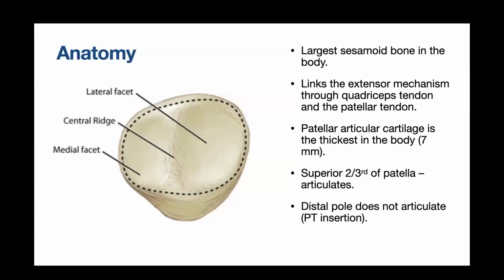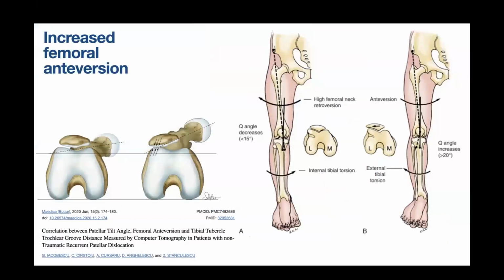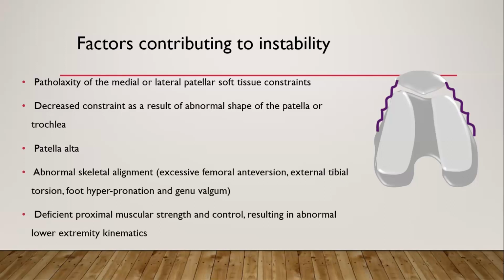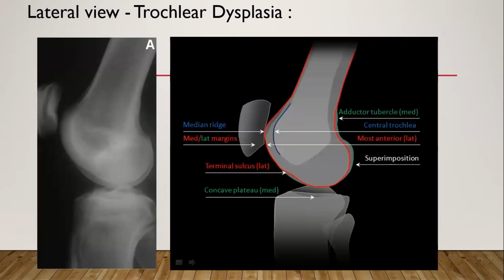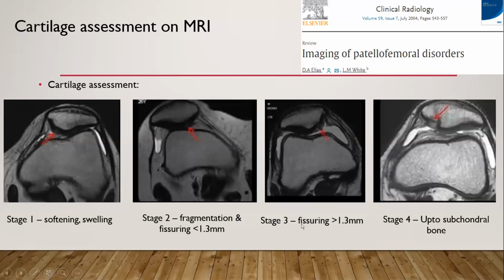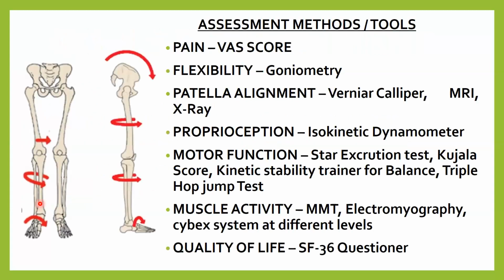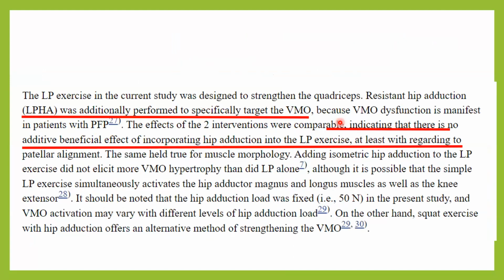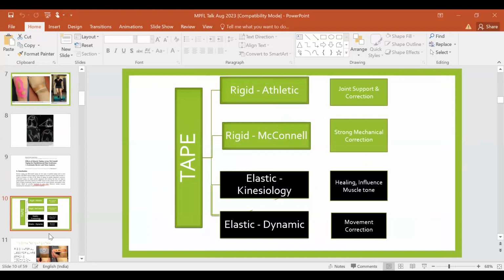CME 01 AUGUST 2023